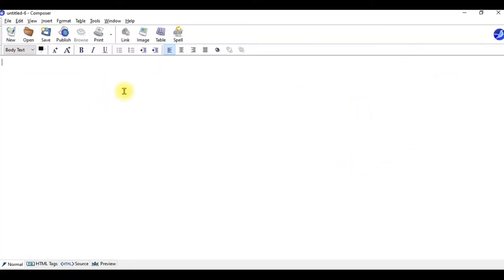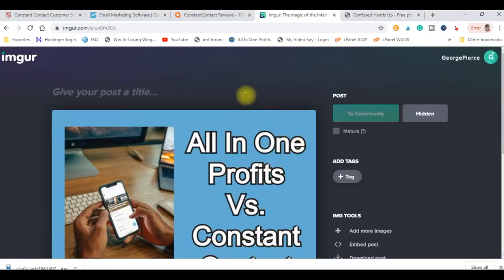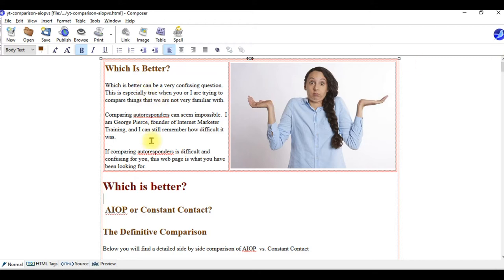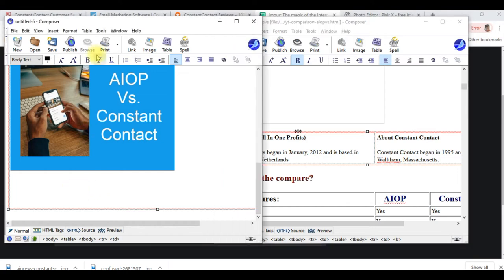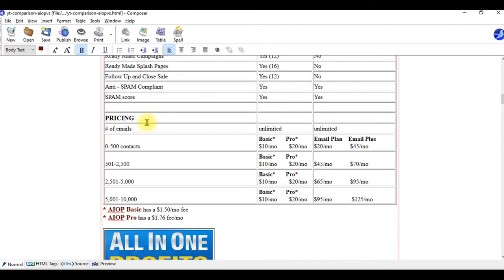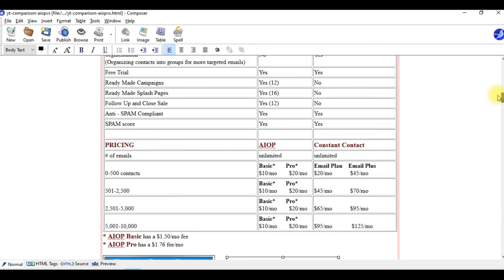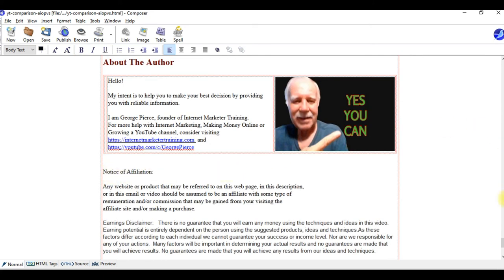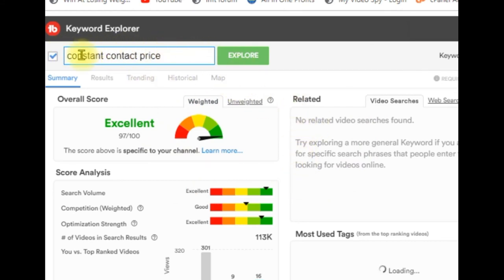How To Build A Website From Scratch Using HTML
In this video, you will discover how to build a website from scratch using HTML.  I am happy to share that learning how to make a website from scratch with HTML is quite easy.  The reason is that you will be using an HTML editor.  An HTML editor does all the work and therefore allows you to build a website from scratch with HTML easily.

 My #1 Make Money Online System for price, tools, and potential.

All you need is traffic...My #1 choice for a low cost,
fast, and easy flood of traffic is Tailwind.  It is the best
traffic tool on the net:  Get a free month on me:

Make Money From YouTube with no filming,

Tailwind:  The best tool for automating Pins.

Earning potential is entirely dependent on the person using the suggested products, ideas and techniques.As these factors differ according to each individual we cannot guarantee your success or income level. Nor are we responsible for any of your actions.  Many factors will be important in determining your actual results and no guarantees are made that you will achieve results. No guarantees are made that you will achieve any results from our ideas and techniques.